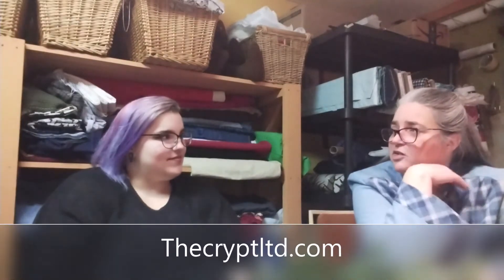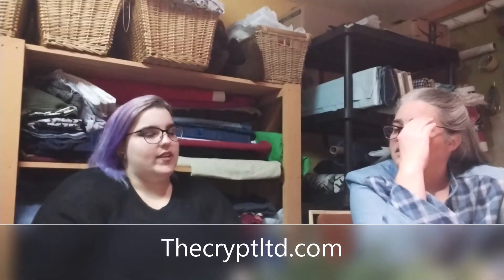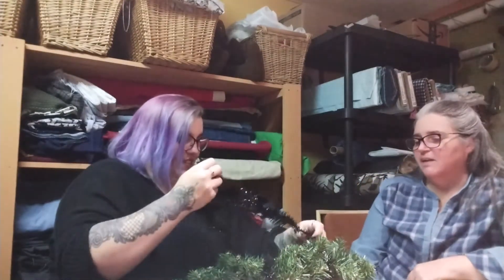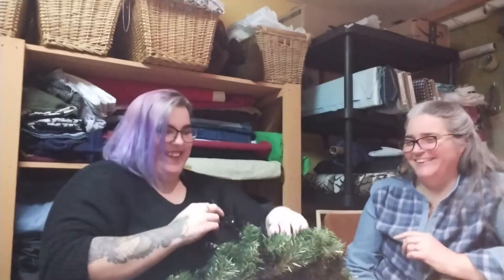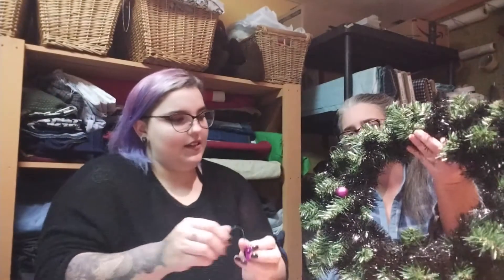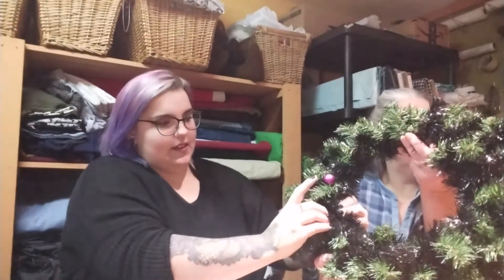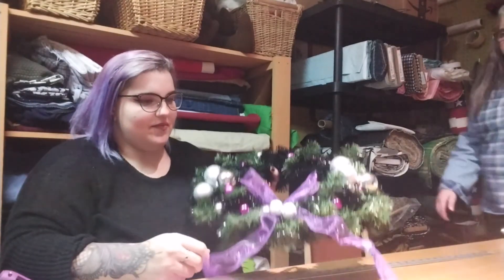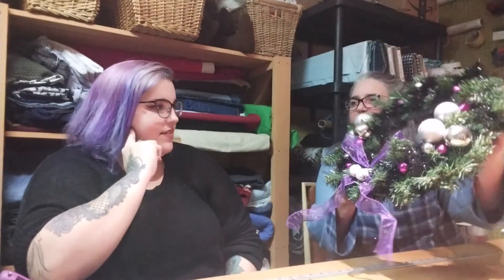Making a Wreath with Chelsie : Homemade Christmas Series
Homemade Christmas Series has another special guest. Thank you Chelsie for hanging out with us!  Chelsie has some inspirational ideas for gift giving and or making .  Go to her website Thecryptltd.com  Chelsie makes a wreath and shows how easy it is. Use your favorite color combinations of garland ,  some ball ornaments and a bow. Chelsie also added some bells. Which is always nice on your door to hear a little jingle now and again over the holidays. A festive touch.
Chelsie very kindly donated a pumpkin jingle necklace to our give away tote bag, the draw is on Dec 5th, 2021. I'll be picking the most watched video over the course of November in this Homemade Christmas series.
Lots of gift ideas on Chelsie's website so don't forget to check it out! Nice to feature Nova Scotia Business owners. Shop local.
Thecryptltd.com
TheCryptLtd. – crypt

 You can also drop me a line at

 Music used in this video is from Windows10 pictures library called 'A magical Season' and  'Anodised'  at the end.